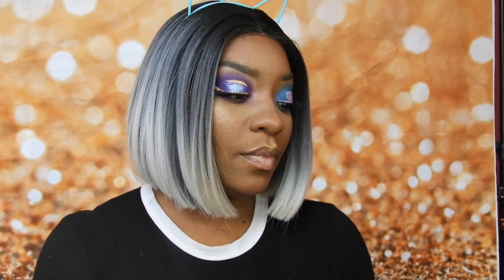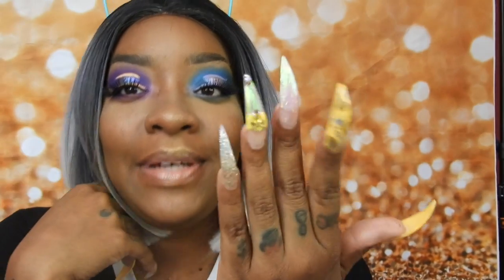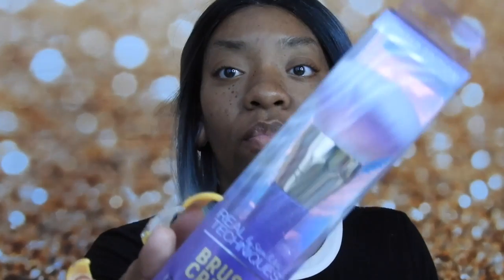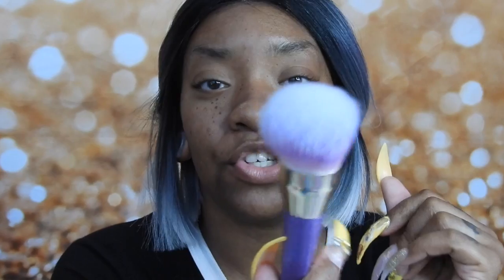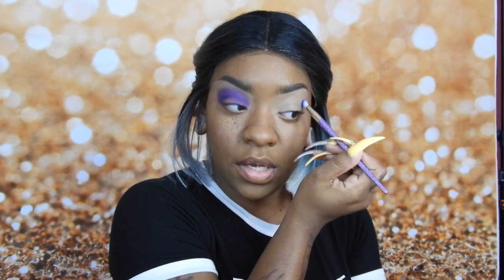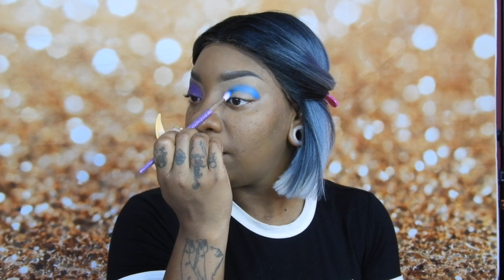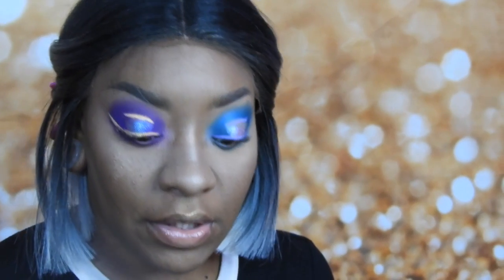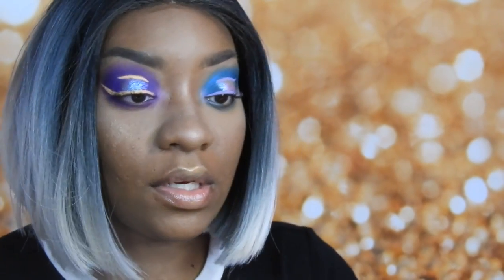Snack Worthy ChitChat - BrushCrush Review. Babe In Paradise. Stilla Mermaid Shadows.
HI PIINKYPIES!!! Im back and finally on track with posting! Thank you all for sticking with me and I promise to give you more and more each week !
Sorry this video is so long, was just super excited to hang with you all again.